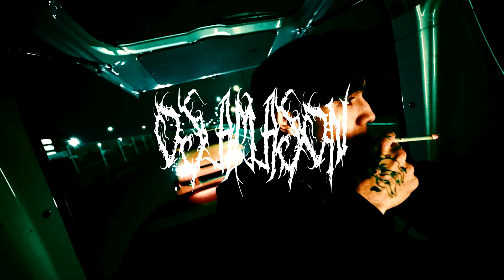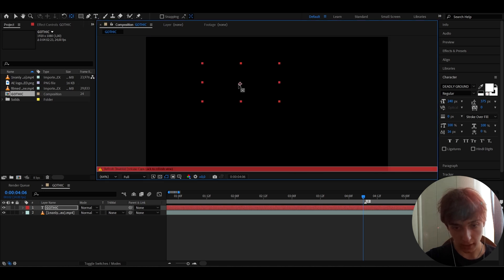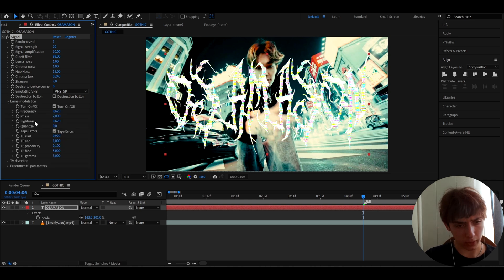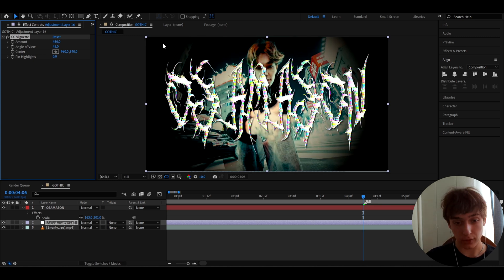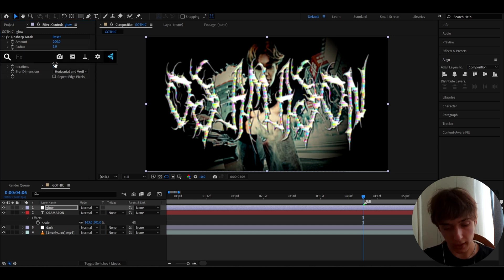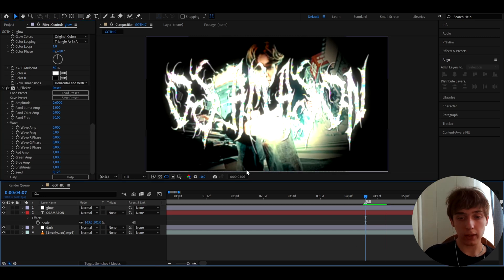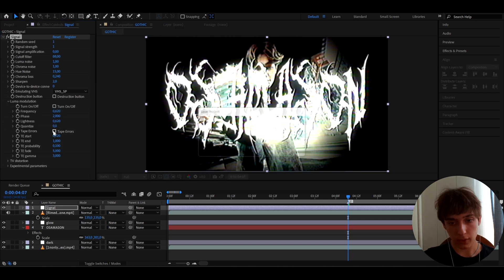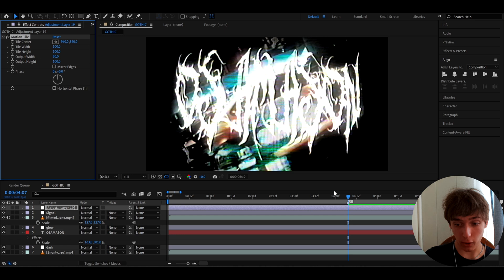How To Create a Viral Edgy GOTHIC Title - After Effects Tutorial (in-depth)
It's finally out :))

In today's tutorial, we learn how to make this edgy deadly metal GOTHIC/OPIUM Title Card in Adobe After Effects.

00:00 - 00:10 - Intro
00:11 - 01:40 - Creating Gothic Text
01:41 - 05:15 - Adding effects to the Text
05:16 - 07:27 - CRAZY Title Card tips
07:28 - 08:33 - Adding Glitches